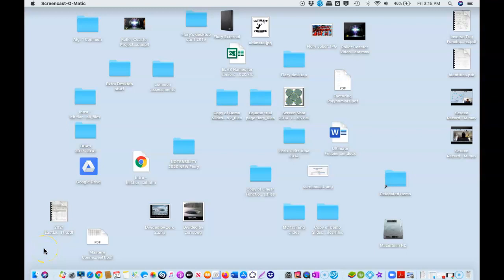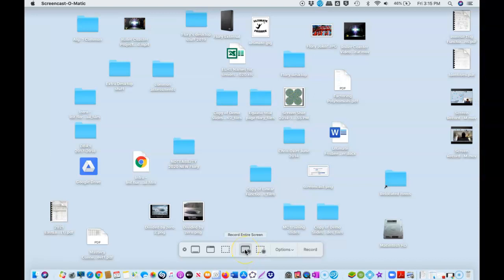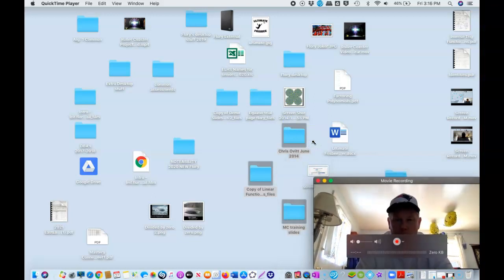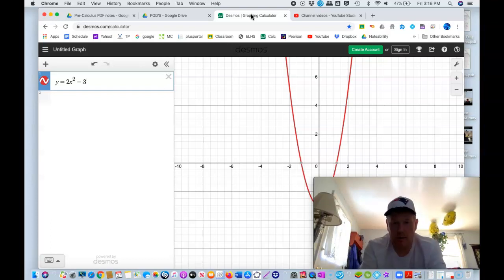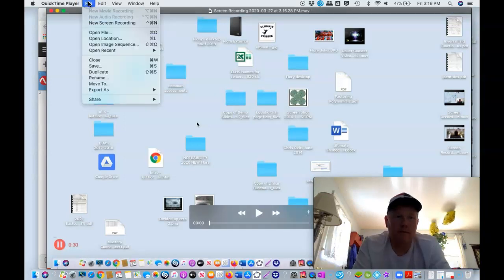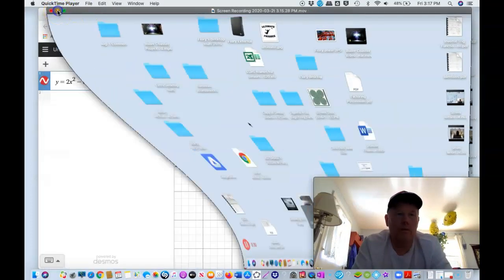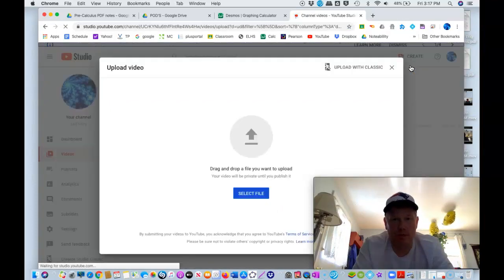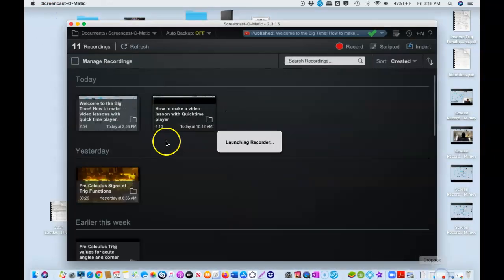Welcome to the Big Time! How to Create video lessons with Quick time